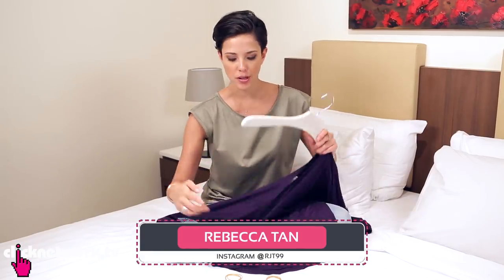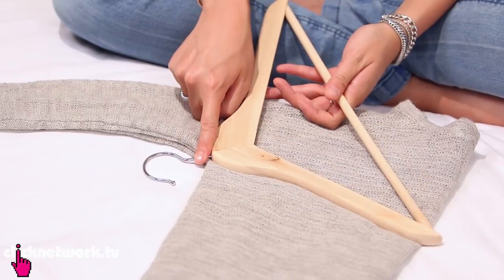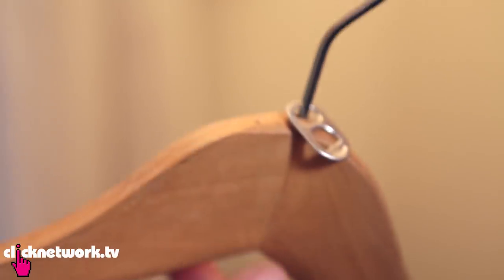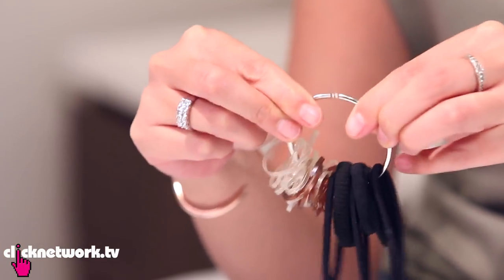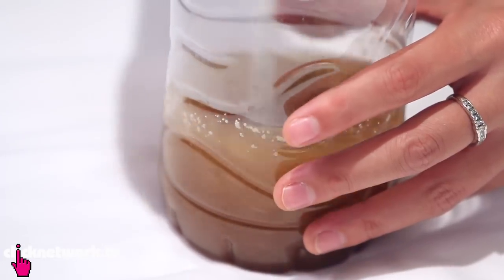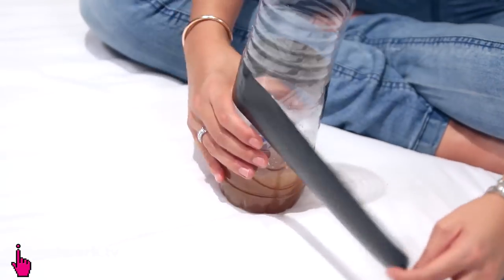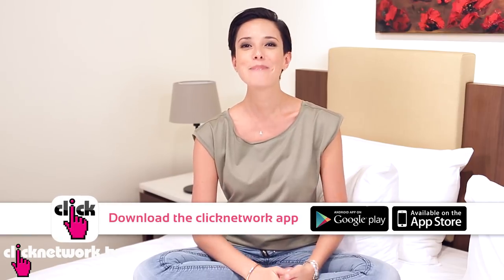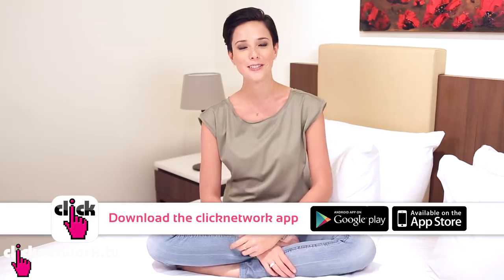Room Hacks - Hack It: EP15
Rebecca shows you how to maximize wardrobe space, make your room smell nice, and more!